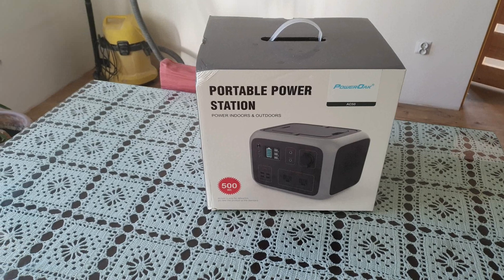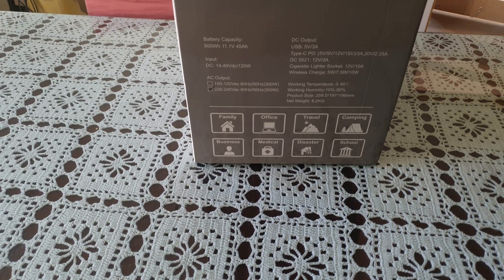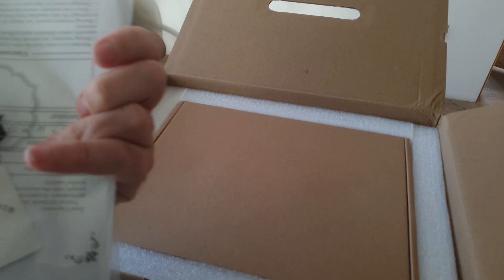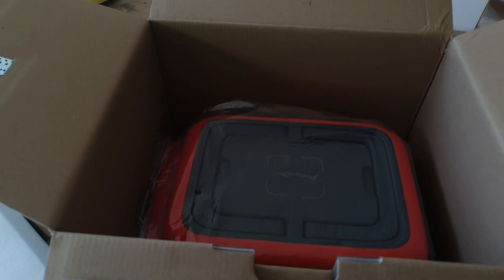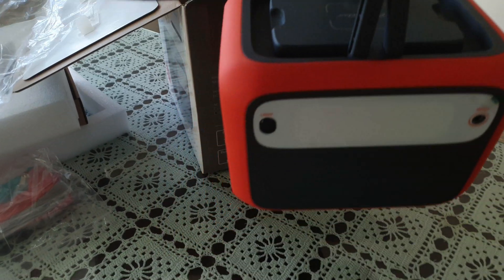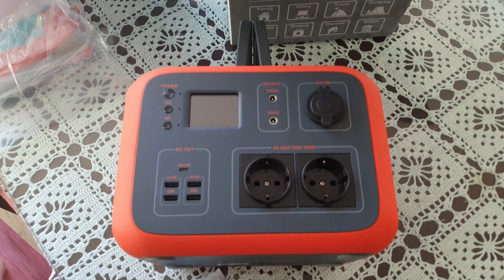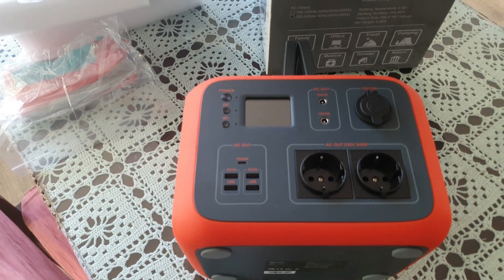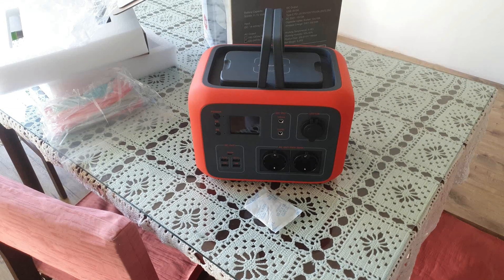Portable power station for my RV : unboxing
I have just acquired this portable lithium power station which will be good for RVs although I think it would be great for emergency services in disaster situations.
It weighs just over six kilos and has various output and input options such as conventional shore power as well as car cigarette lighter and USB.    The inverter is pure sine-wave up to a maximum of 300W.  Charging from the mains will take up to eight hours, charging from solar or car battery will of course be longer.
Internally it has a MPPT solar charge controller so it can be charged directly from solar panels.
There is a Battery Management System (BMS).

So how well does it work?  We shall find that out after I have given it a good test!